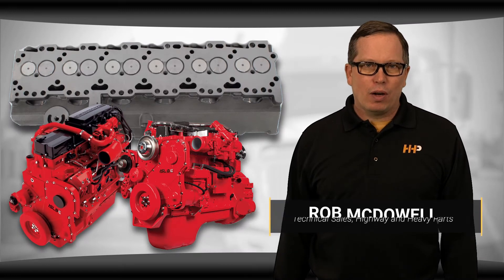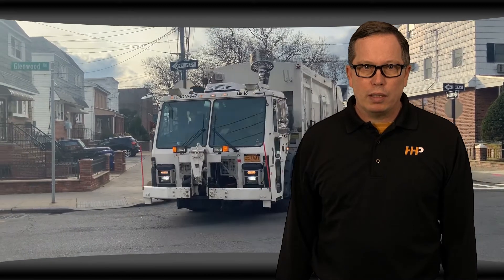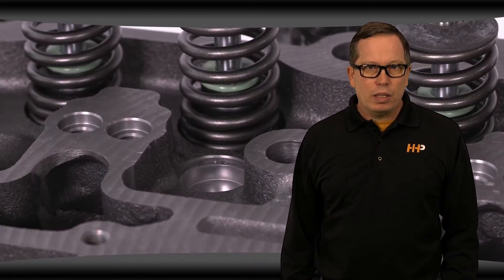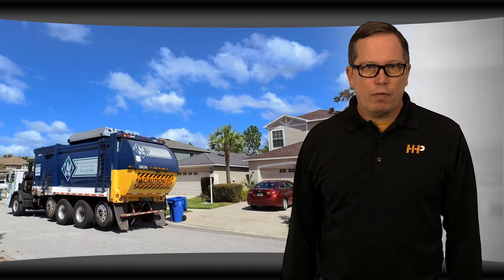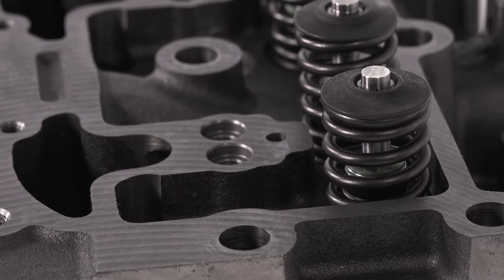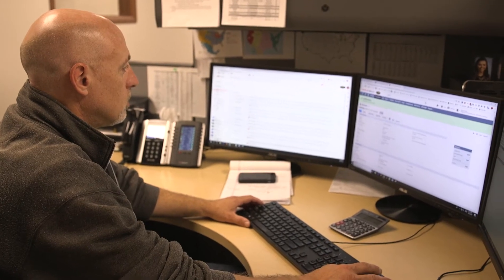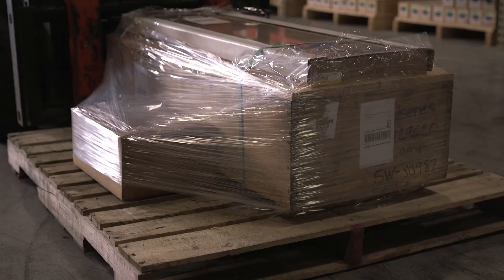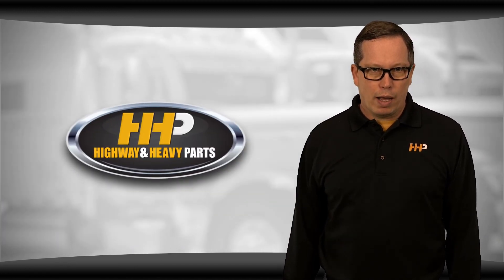Cummins ISL G & ISL Diesel Engine Natural Gas Cylinder Head Problems? HHP Can Help!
Replace Your Cracked ISL, ISLG Cylinder Head with Quality from HHP

Struggling with cracked cylinder heads on your ISL or ISLG natural gas engine? In this video, we'll dive into why these heads fail and present a superior solution that doesn’t compromise on quality.

What You Will Learn:
Common causes of cylinder head cracks in natural gas engines
Why remanufactured heads often fall short
Benefits of choosing a new, high-quality cylinder head

Step-by-Step Guide/Tutorial:
Identify Cylinder Head Failures: Understand how timing, lean burn, and compression ratios contribute to cracking.
Evaluate Remanufactured Heads: Learn why welded heads often lack strength and durability.
Explore New Cylinder Head Options: Discover our new ISL/ISLG cylinder head with enhanced features like wider fluid passages and higher nickel content.
Ensure Quality and Durability: See how our new heads are tested and designed to exceed OEM specifications.

Key Benefits:
Superior strength and durability with new, non-welded heads
Improved coolant flow and heat transfer with upgraded design
Reliable performance and longevity, surpassing remanufactured options
Fast shipping and expert support from ASE certified technicians